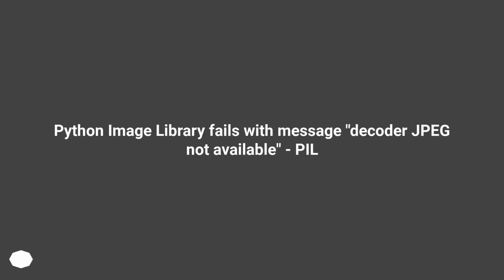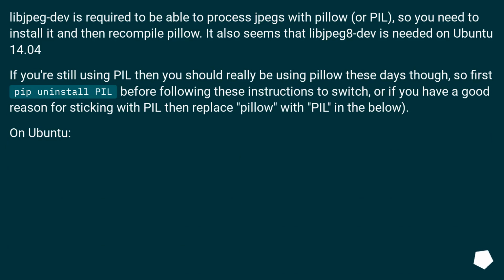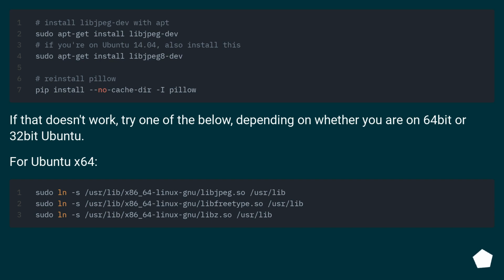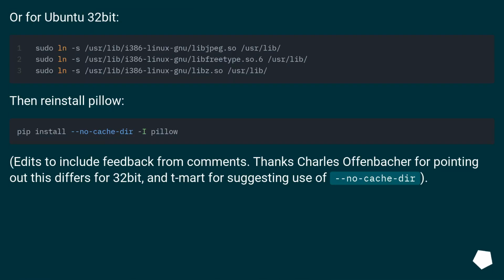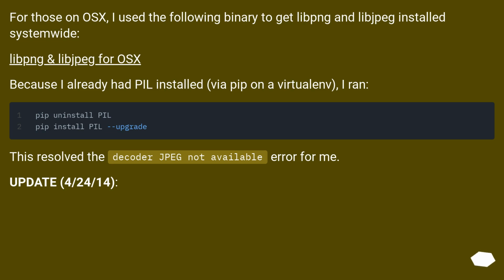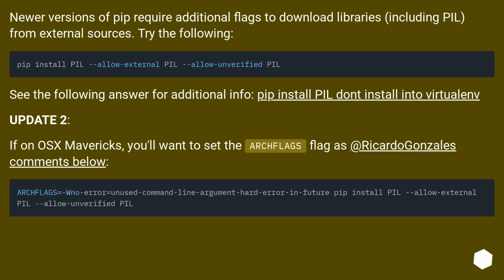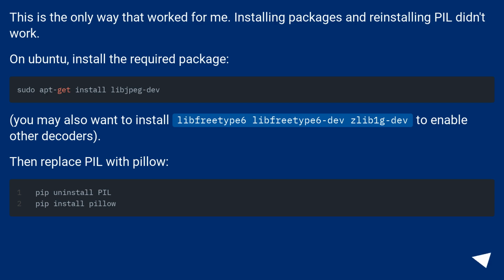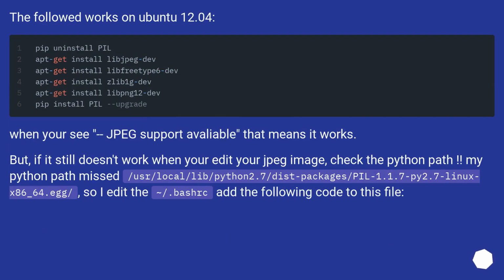Python Image Library fails with message "decoder JPEG not available" - PIL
Chapters
00:00 Question
00:32 Accepted answer (Score 494)
01:58 Answer 2 (Score 64)
03:10 Answer 3 (Score 29)
03:42 Answer 4 (Score 22)
04:34 Thank you